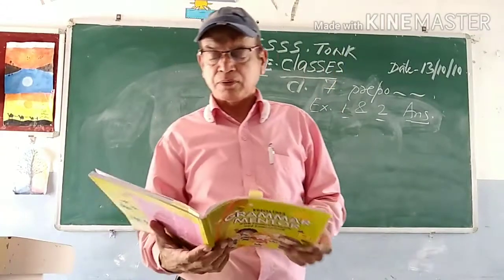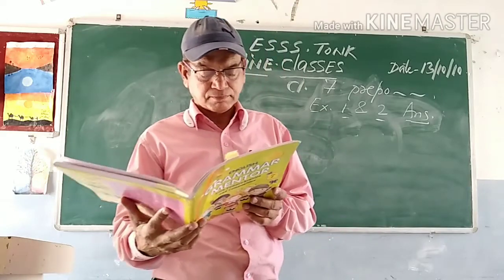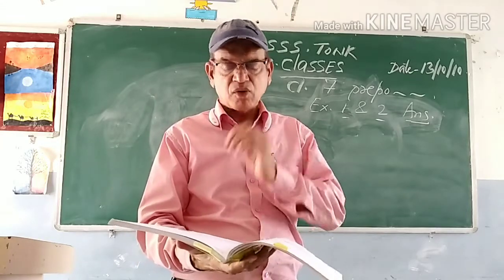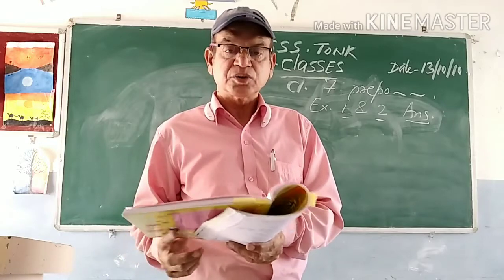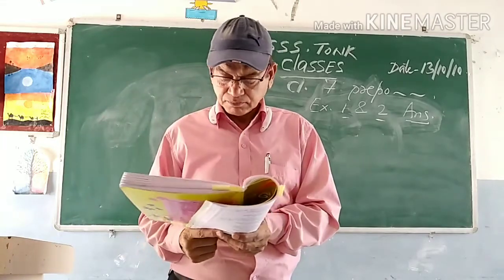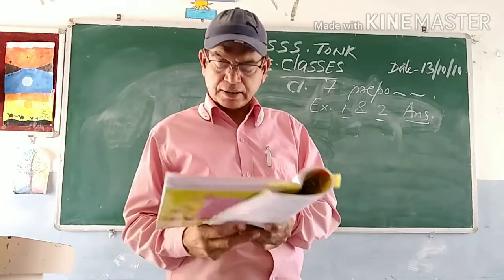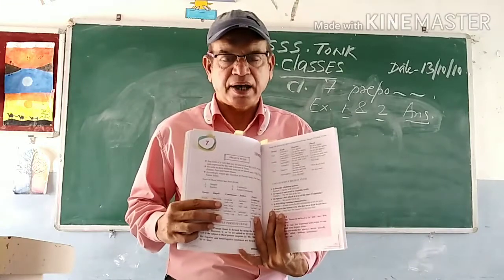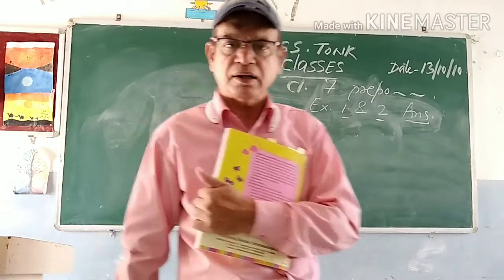Day 42 ESSS Tonk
Cl 7  prepo,,, Ex,, 1 nd  2  13/10/20